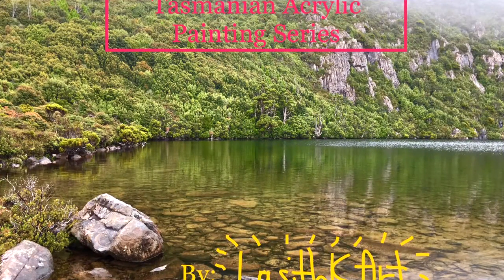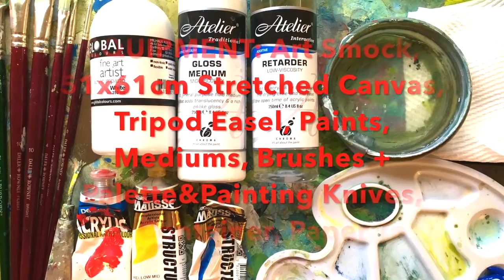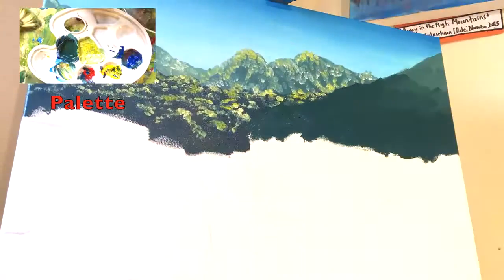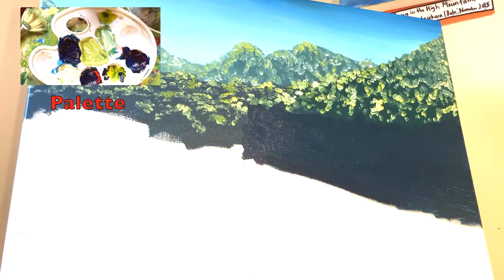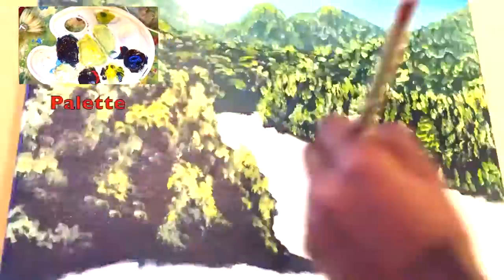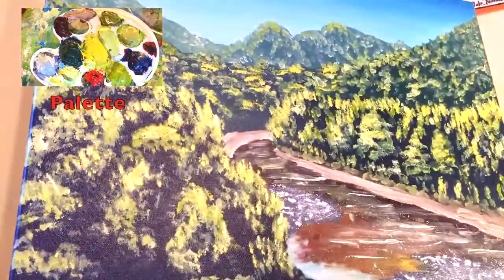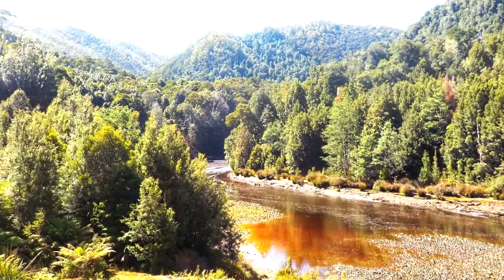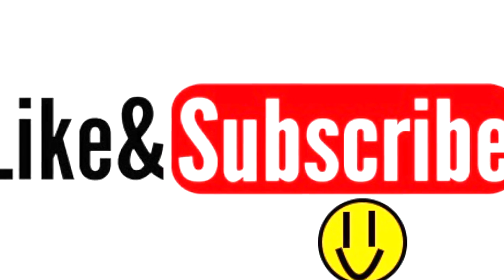How to Paint A Mountain River - In Acrylics and Oils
Please this demonstration of painting a river in the mountains. The name of this painting is, 'A Quiet Highland Paradise'. I've used an acrylic base in this painting and added highlights and glazes using oils. I'll be explaining this technique in later videos.

Equipment - Acrylics: Paints (Pyrolle Red, Cad. Yellow, Primary Blue, Acrylic White), Mediums (Atelier Traditional Gloss Medium and Retarder), Brushes (Size 12 Fan, Size 10 Round, Size 10 Filbert, Size 4 Bright, Size 2 Filbert, , Size 2 Round, Size 0 Round), Palette Knife, Art Smock, 51x61cm Stretched Canvas, Artist's Tripod Easel.

Equipment - Oils: Paints (Cad. Yellow, Pthalo Blue, Titanium White, Burnt Umber), Oil, Brushes (Size 0 Liner, Liner, Size 4 Round, Size 10 Fan).